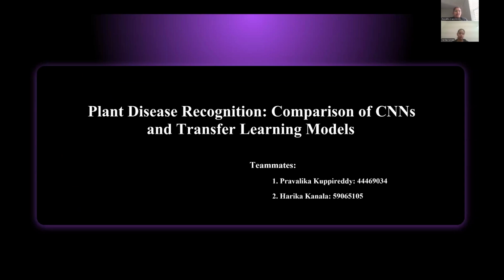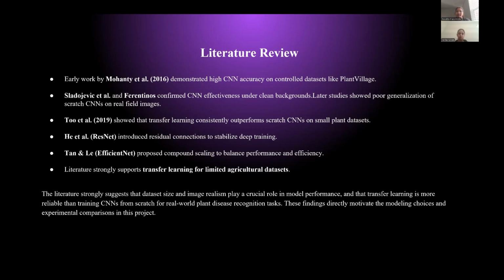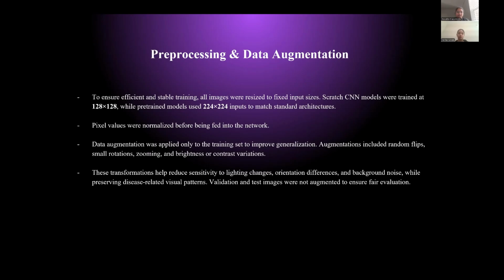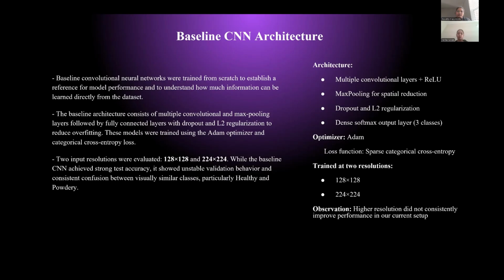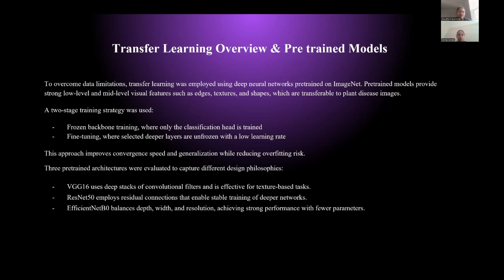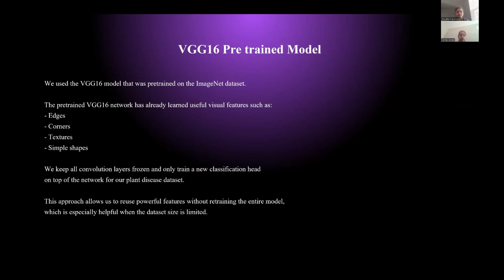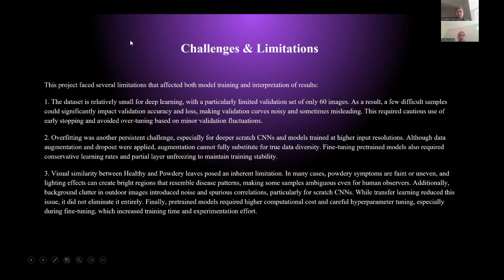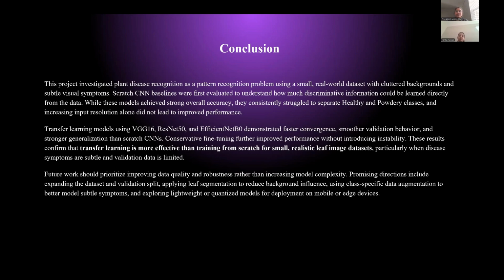ECE 5831 Final Presentation | Plant Disease Recognition: CNNs and Transfer Learning Models